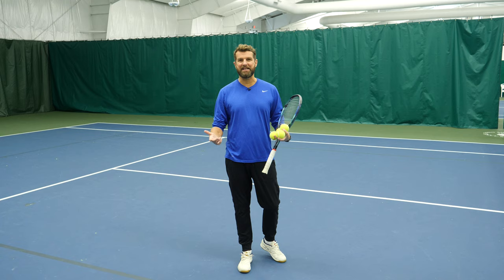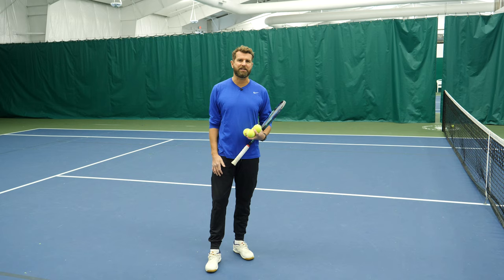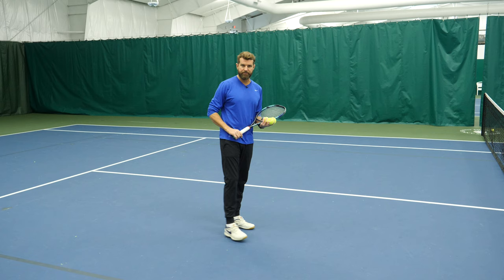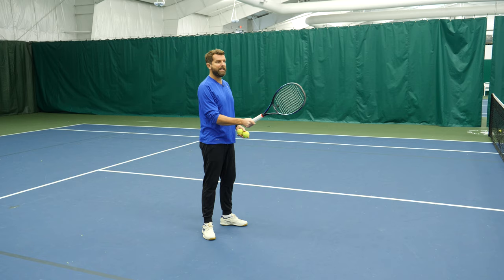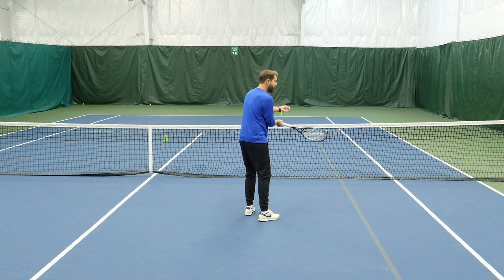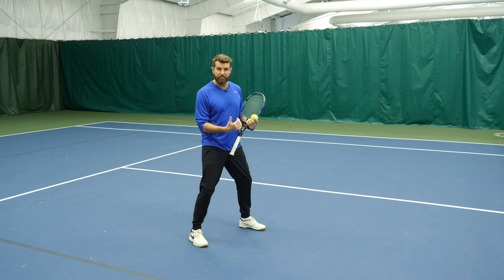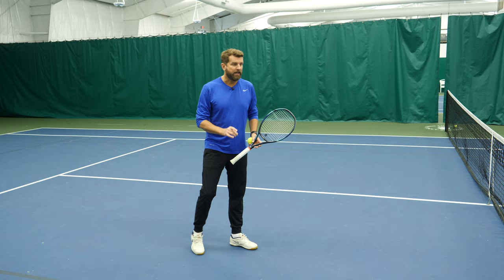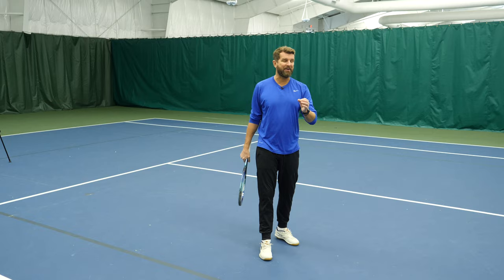The "Do Nothing Volley" Tip From Jamie Murray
Do you struggle to hit effective volleys? You may be trying to do too much. In this video Nate shares a tip from Grand Slam champion Jamie Murray and how by "doing less" may actually improve your volleys!

Want to dominate the net? Grab our Net Mastery Course for free